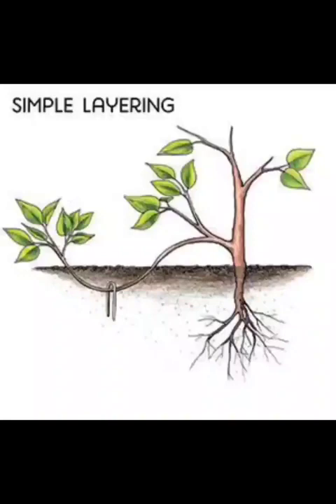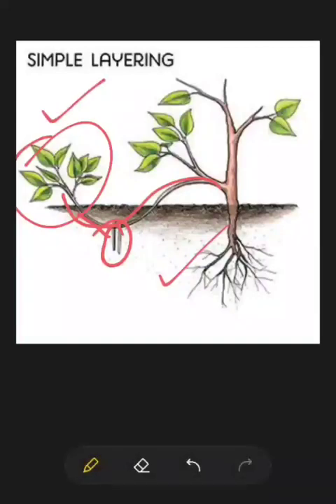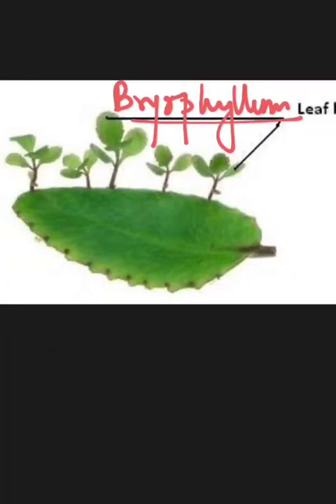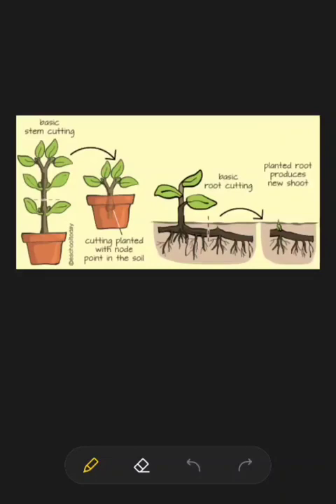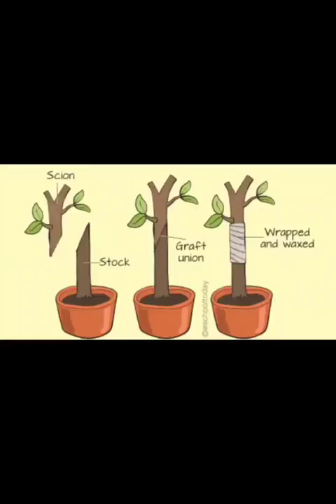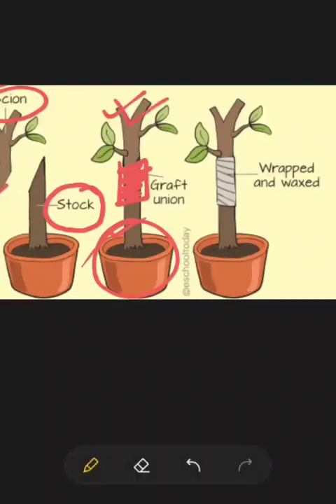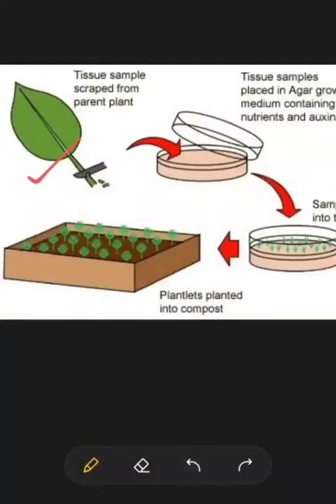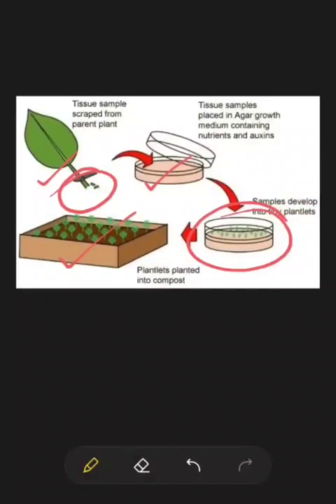class 8 life science Reproduction in plants part 3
Debarati ma'am